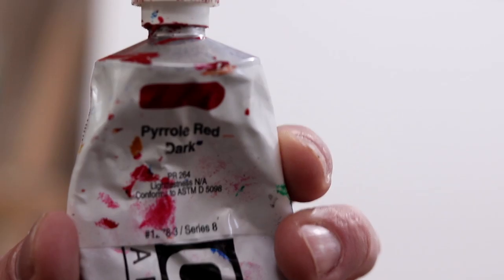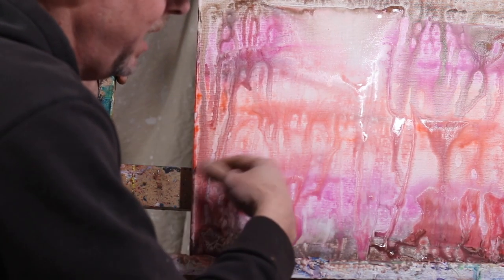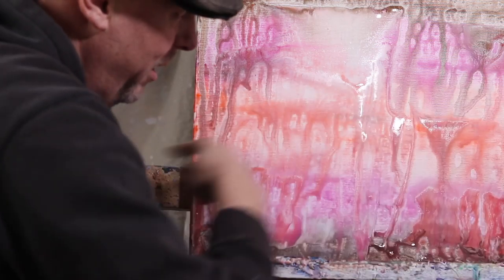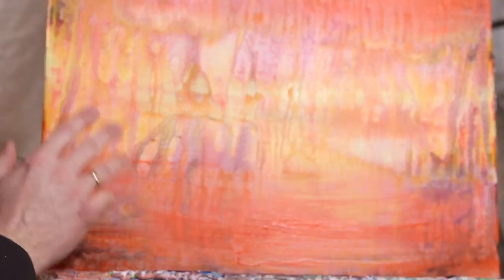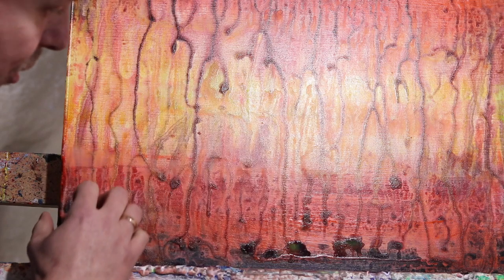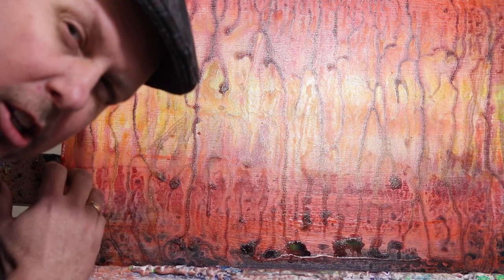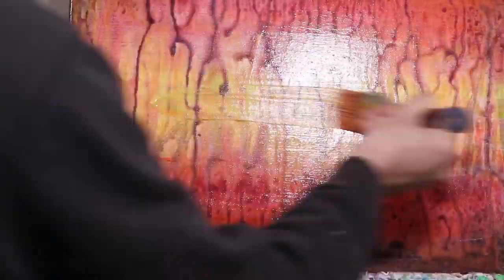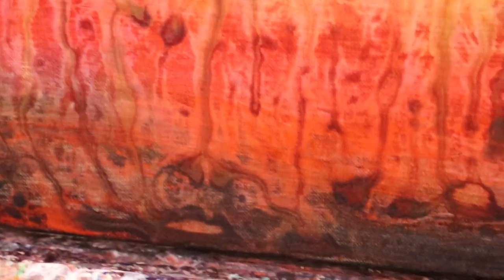How to paint abstract in drips in acrylic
This painting tutorial is in an abstract style called Dazzling Drips. The painting demo is in acrylic with time-lapse. S/hawNshawN has created over 600 artworks.